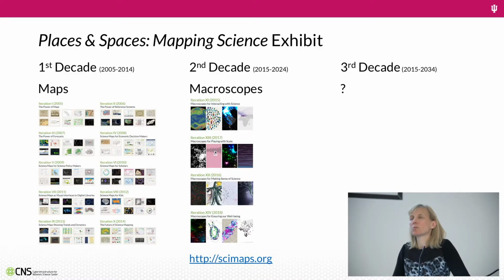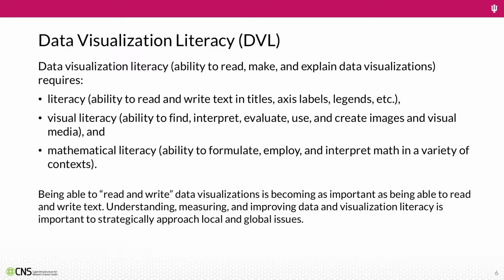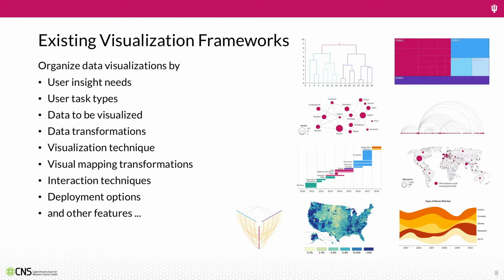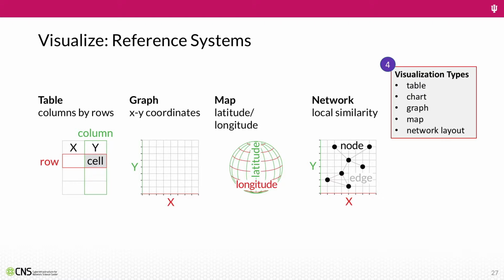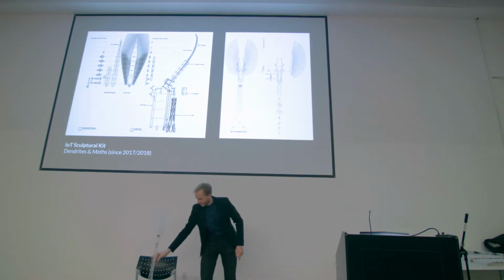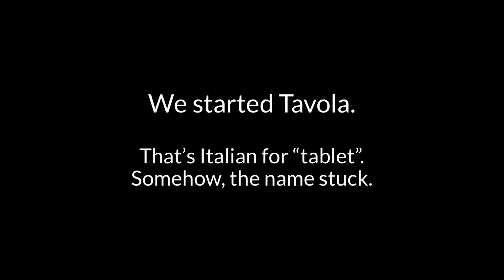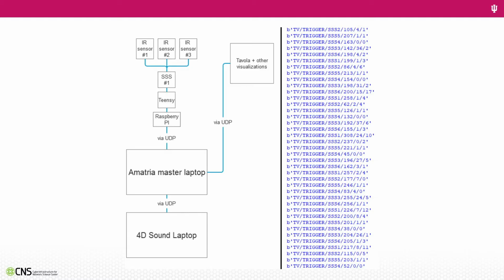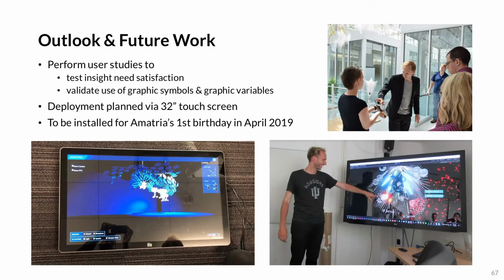Envisioning the Internet of Things - Katy Börner with Andreas Bueckle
Living Architecture Systems Group Symposium 2019
March 1 - 3, 2019
OCAD University & University of Waterloo

Katy Borner
Professor of Engineering and Information Science

Andreas Bueckle,
Ph.D. Candidate

School of Informatics, Computing, and Engineering, Indiana University